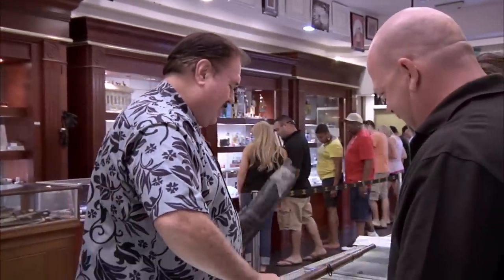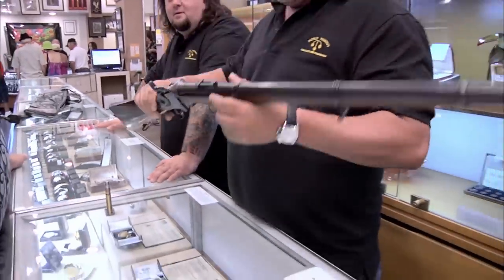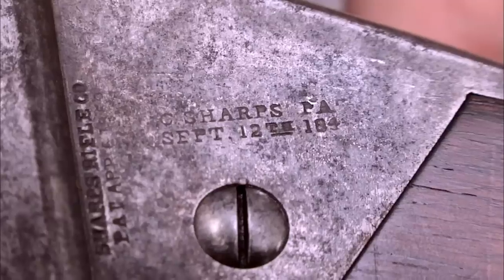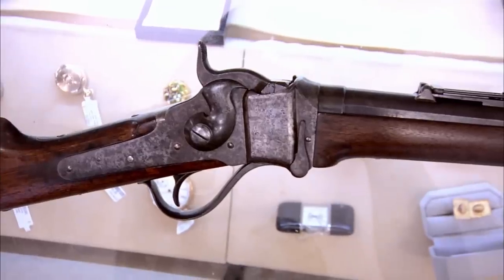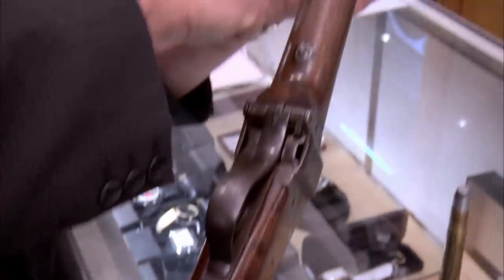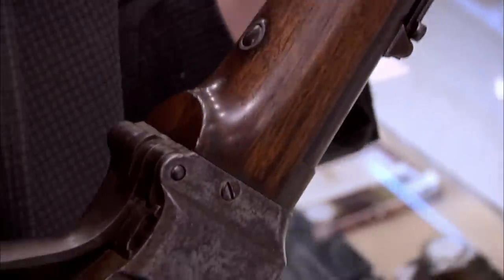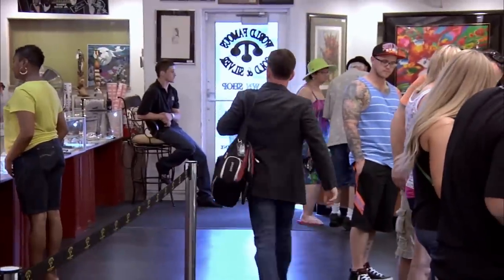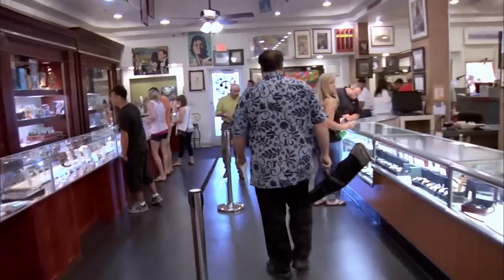FACE-OFF for “Sharp Shooter” Buffalo Rifle (Seller vs. Expert) | Pawn Stars (Season 7) | History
After Rick calls in an expert to examine a Sharps 1874 Buffalo Rifle, the seller realizes there's a stark difference in worth from what he thought, in Season 7, "I Herd That."